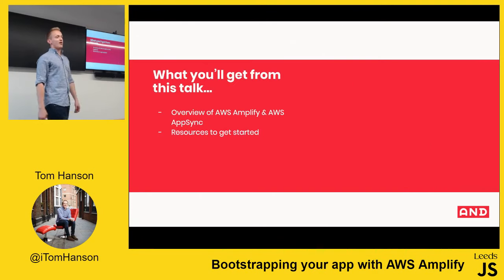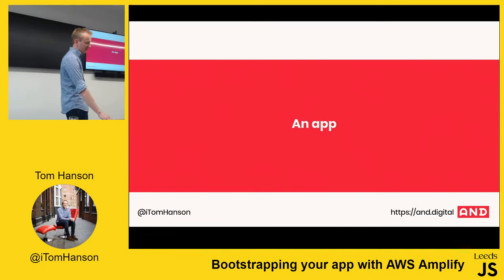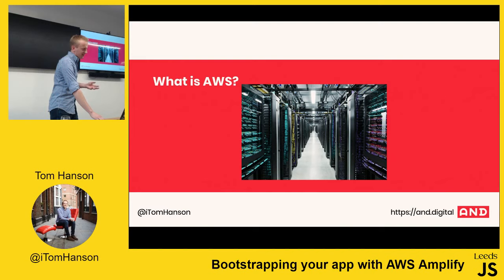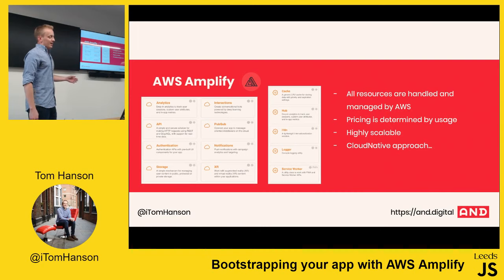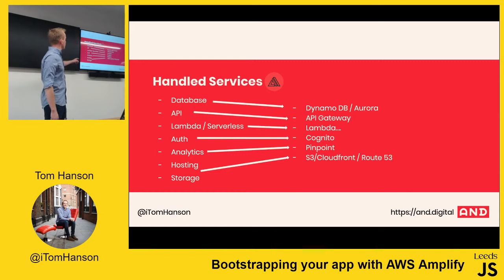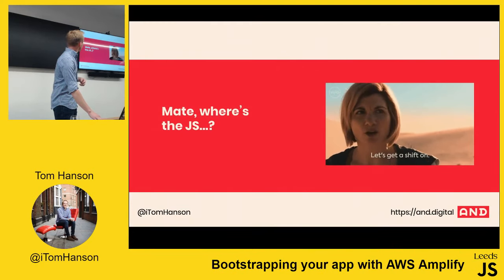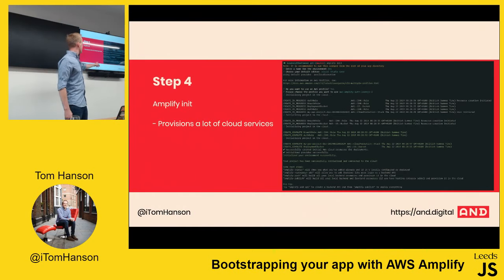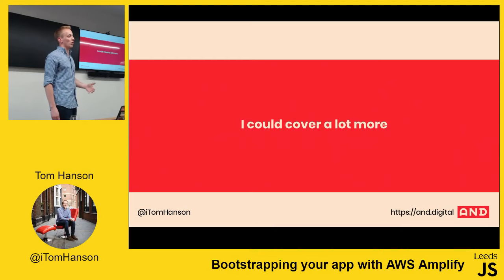LeedsJS - Tom Hanson (@iTomHanson) - Bootstrapping your app with AWS Amplify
Tom Hanson (@iTomHanson) - Bootstrapping your app with AWS Amplify

In the past, Amazon Web Services (AWS) was most commonly used by DevOps engineers who focused on leveraging services for application development. However, with recent developments for web and mobile services, this has changed and you can now streamline your application development workflow. In this talk, we'll explore how AWS Amplify can be used by nearly any level of developer to connect Cloud services to your app - all in just a few lines of code.